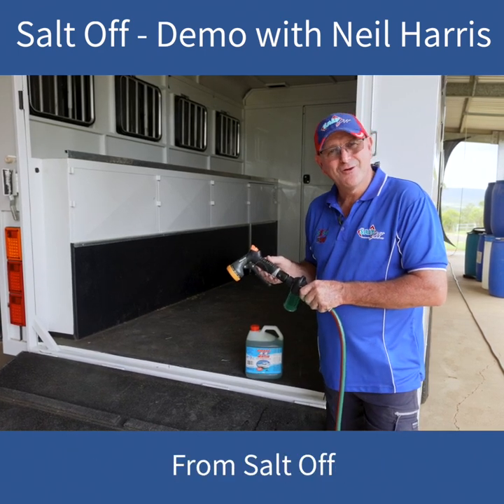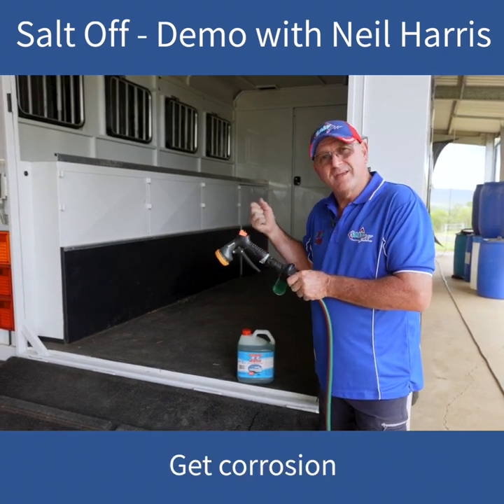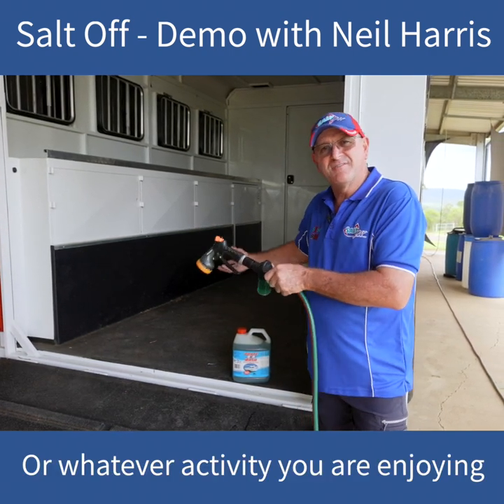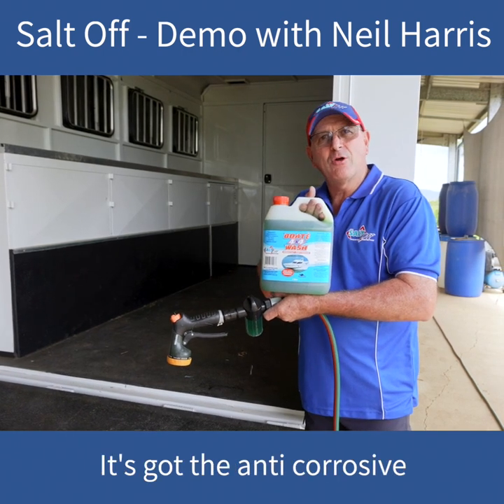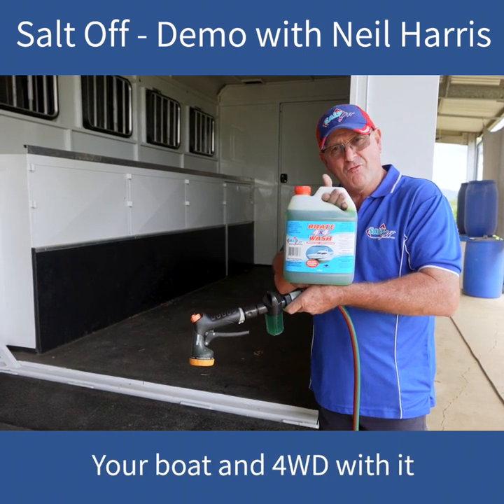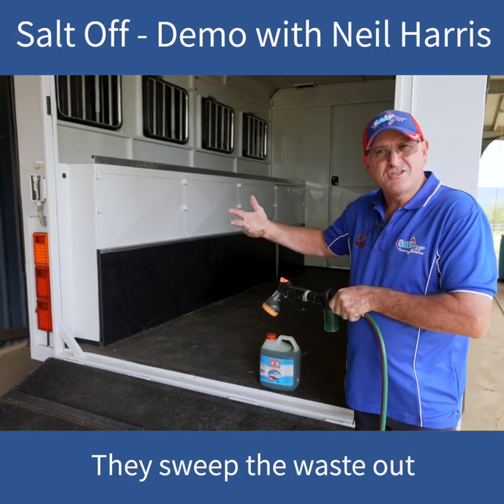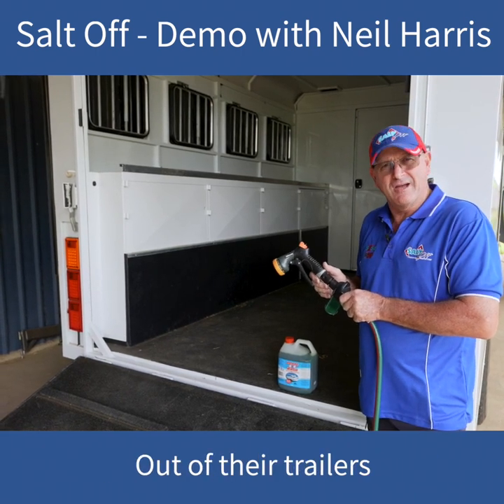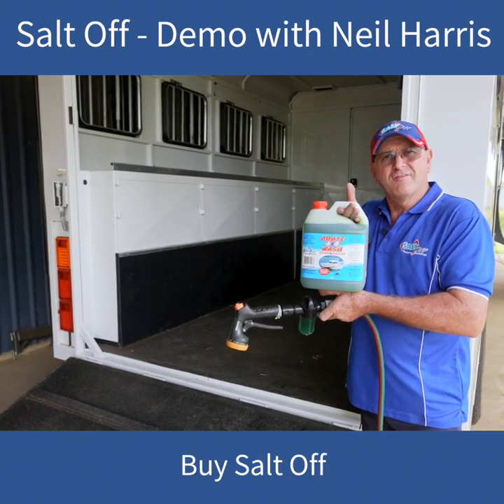Salt Off - Horse Trailer Demo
Get SX50 and the Boat & 4x4 wash from saltoff.com.au